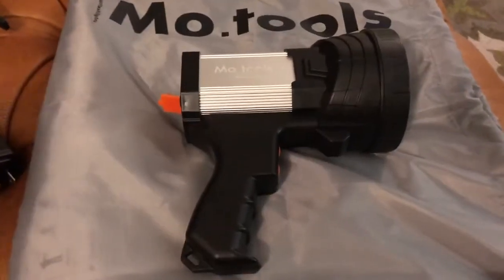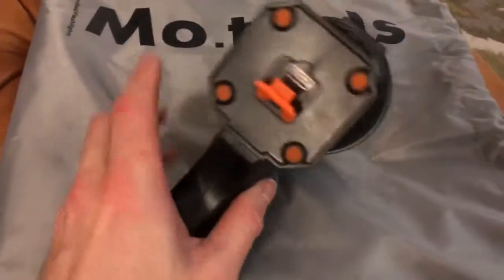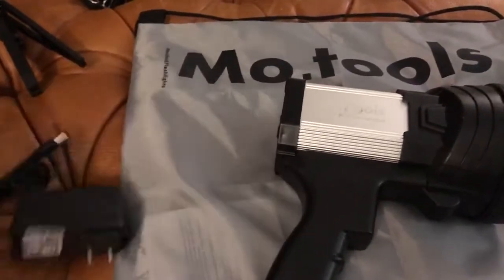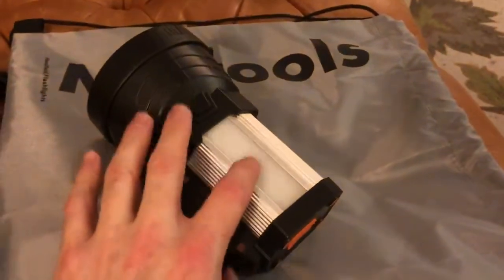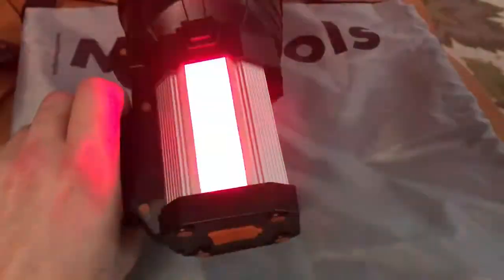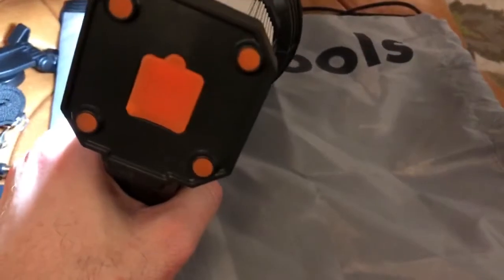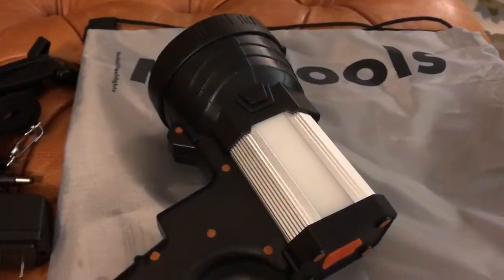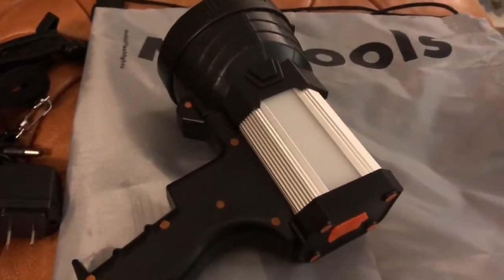Mo.tools Rechargeable spotlight,Super Bright 6000 Lumens LED Searchlight Handheld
Super Multi-Function Flashlight : 6000-lumen (max) ultra-high-brightness Cree LED light can produce a bright focused spot beam over the length of about two football fields (2600 ft / 800 m) and Its ultra-long illumination range makes it a long-distance spotlight flashlight. Three features adaptable settings: Strong floodlight / Medium floodlight / Strobe (Short press the switch for 5 seconds, Available as SOS function).
Side Floodlights : The Side of the rechargeable spotlight up with 4 bright LED CREE, Top Thread mount design make it convenient for users to use handheld searchlight on standard tripods as an exterior light. When you need close observation during work, reading, camping, our Mo.tools spotlight flashlight is your best choice. Features 3 adaptable settings: Strong/Low/Red and blue light Strobe (Short press the switch for 5 seconds, Available as Warning lights).
Strong Rechargeable Battery Life : Our large flashlight has 3 long-lasting-capacity 18650 lithium-ion rechargeable batteries and Emergency Power Bank-Battery capacity up to 10000mAh, Lighting time can be up to 24 hours or more. Our emergency spotlights can also be used as mobile power for smart phones or mobile devices in emergency situations, bringing a lot of convenience to your outdoor travel., you can charge your phone, MP3, iPad and other electric digital products.
Super Durable & Waterproof : Mo.tools spotlight is made of tough military-grade ABS + aluminum alloy material, drop resistance, and fall protection at high altitudes to reduce damage. Its durable aluminum body and shock- resistance endure rough handling. Thanks to the sealed design and water resistance, the product can be used even in harsh environmental conditions. It also can be used as a car searchlight, floodlight, camping lantern, yacht searchlight.
What You Get : Mo.tools Rechargeable spotlight,Foldable Tripod and Strap, Storage Bag and Charger , welcome guide, and our worry-free 18-month warranty and friendly 24-hour online service.If you have any comments on our Rechargeable spotlight, please contact us immediately and we will respond to you in time.